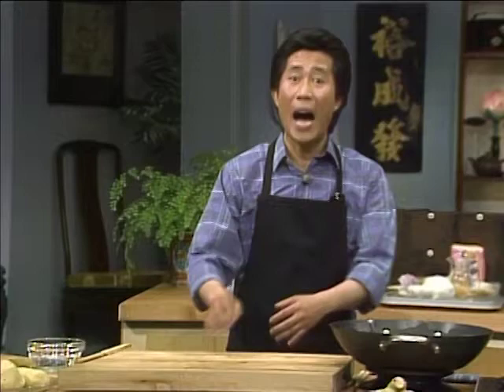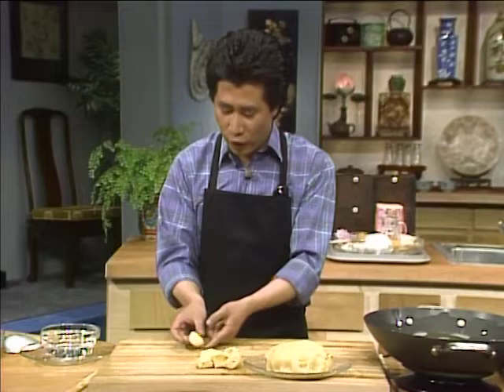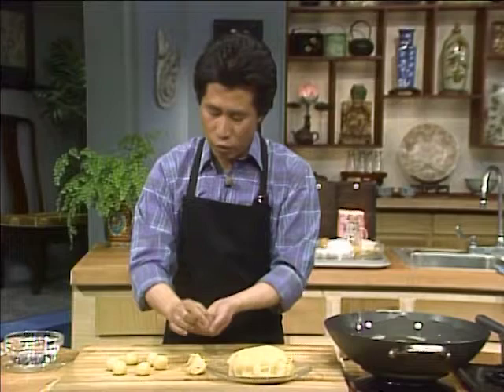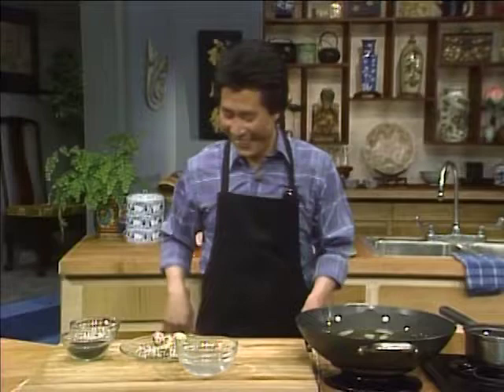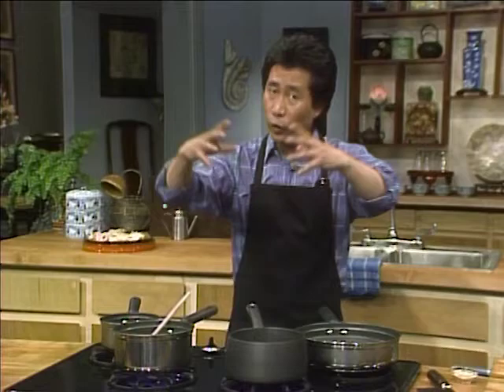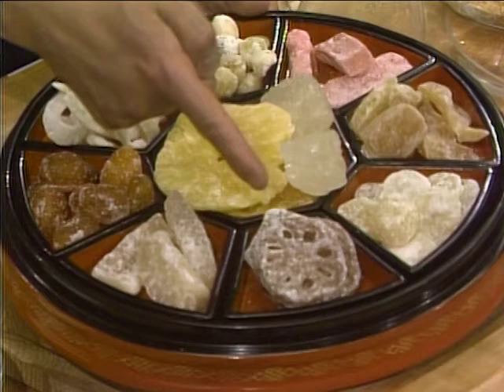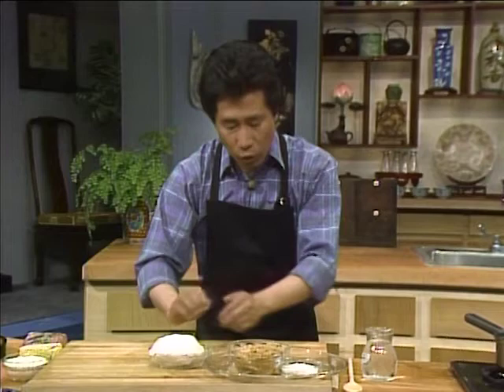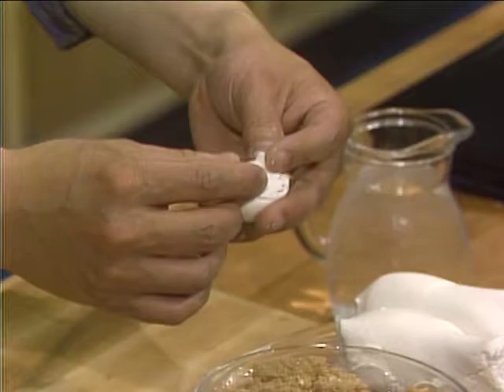Sweet rice dumplings | Yan Can Cook | KQED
Learn how to make sweet rice dumplings (18:46), "laughing donut" sesame balls, coconut milk cake (9:12), honeydew tapioca delight (13:58) and other sweets in this episode of Yan Can Cook. Martin also shows us an array of ginger candy and introduces us to Chinese cakes made with salted duck egg, lotus root, walnuts, and bean paste.

Yan Can Cook
Season 3, Episode 24: Sweet Endings